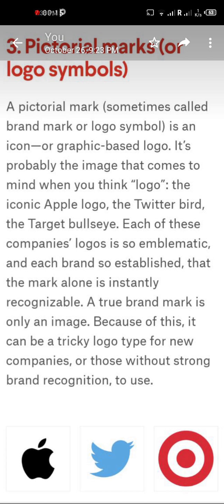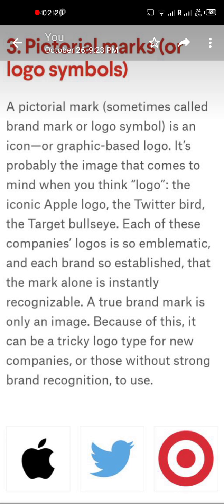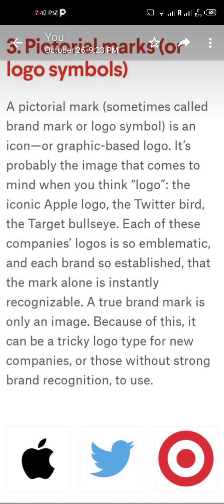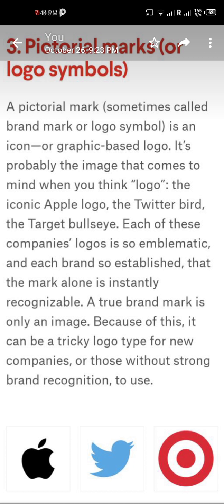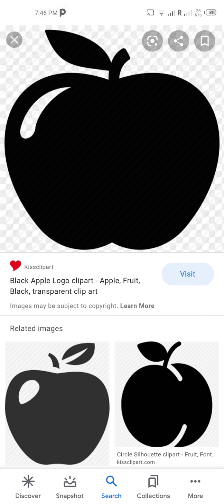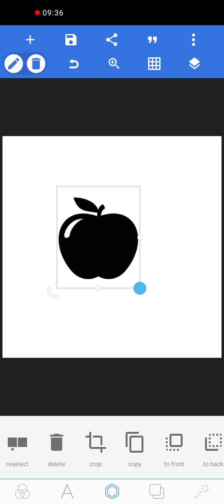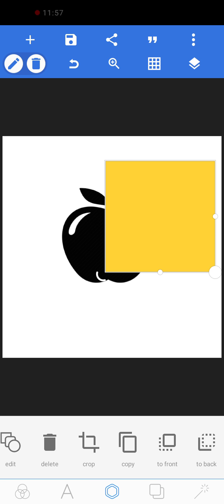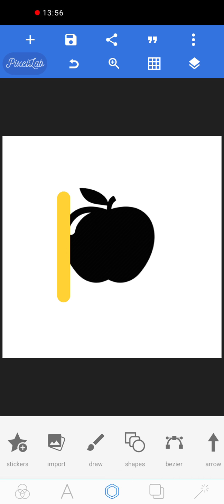How to make pictorial and abstract logos- PART ONE